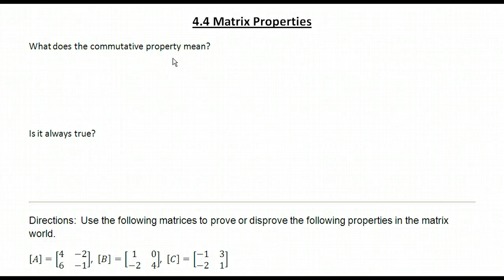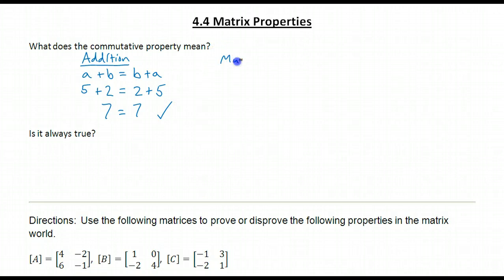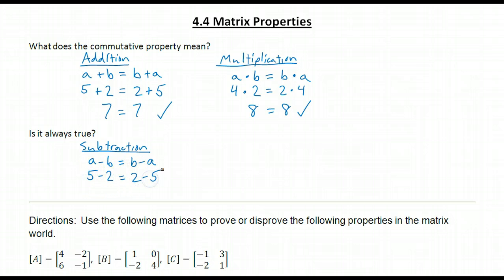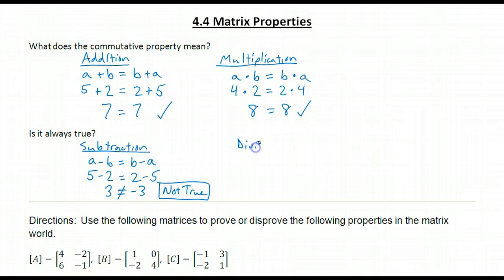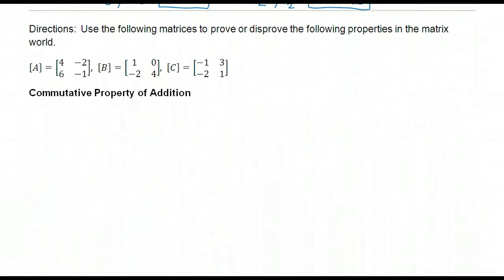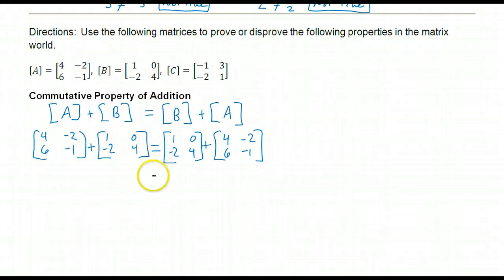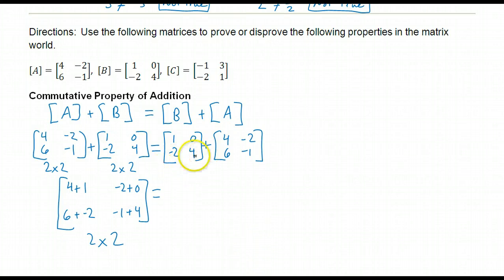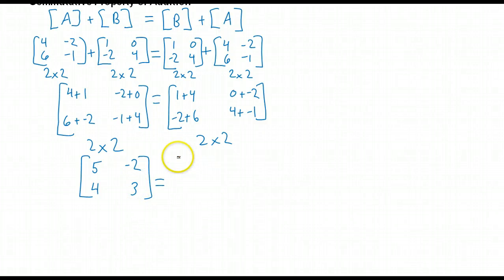4.4 Matrix Properties